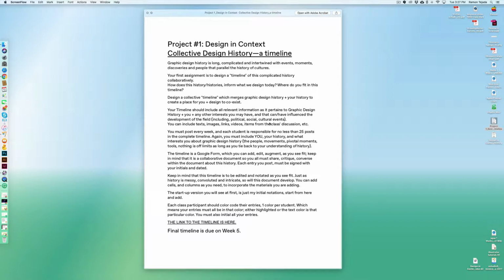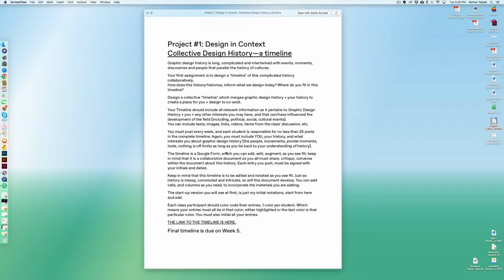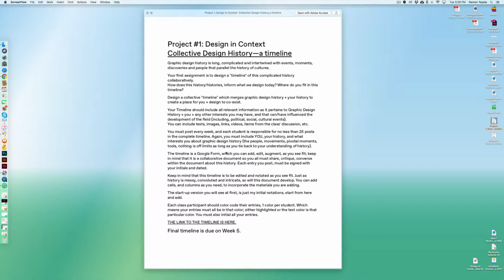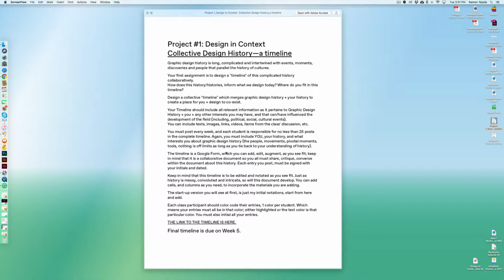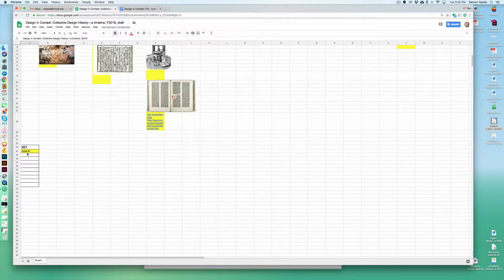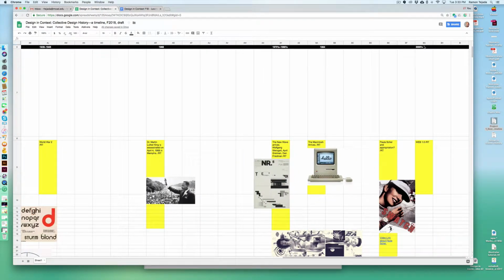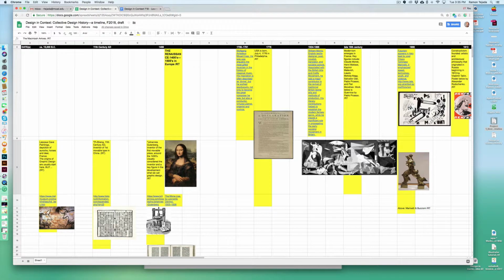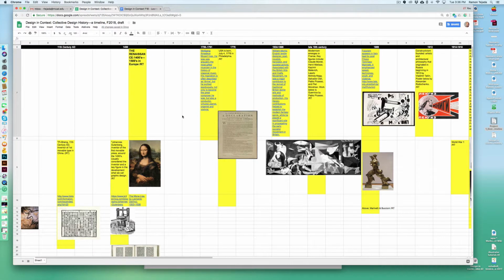Project 1_Collective Design History_a timeline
Graphic Design in Context: Project #1, A Collective Design History: a timeline